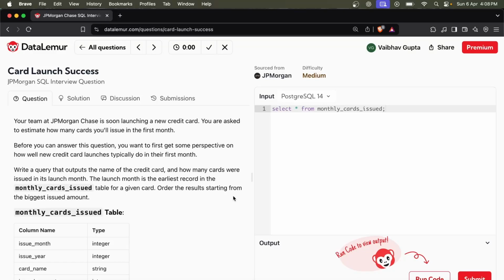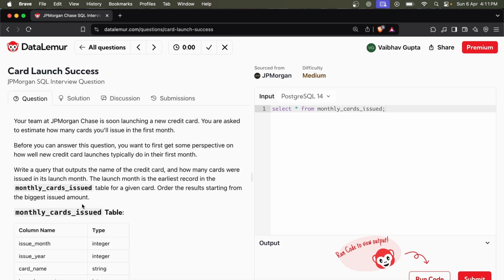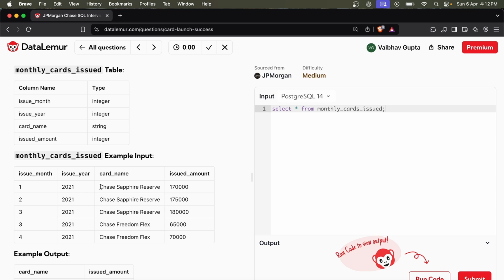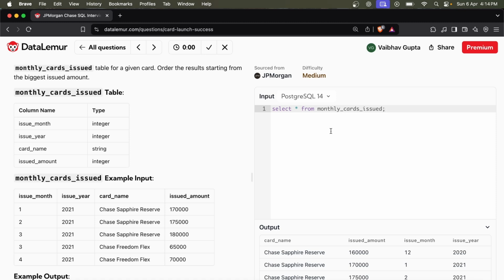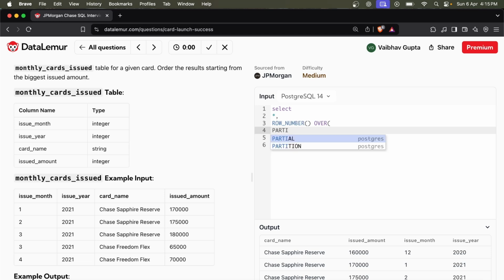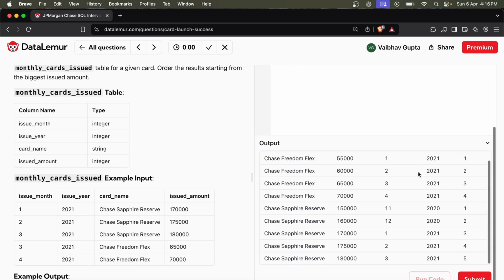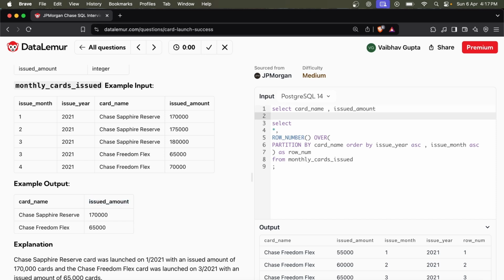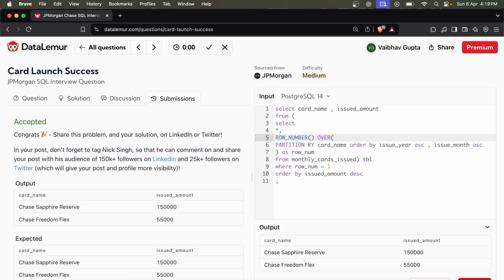🔥 SQL Window Functions Explained with Real JPMorgan Credit Card Case! | Data Analyst Interview Prep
In this video, we dive into a real-world SQL problem inspired by JPMorgan Chase’s credit card launch strategy. 🚀 Learn how to use ROW_NUMBER() and window functions to find out how many cards were issued during the launch month of each credit card.

If you’re preparing for a Data Analyst, Data Engineer, or SQL-based interview, this is the perfect problem to sharpen your SQL skills! 💪

🔍 What you’ll learn:
 • 📌 How to use ROW_NUMBER() in SQL
 • 📊 Analyzing card launch data step-by-step
 • 🚀 Optimizing your SQL queries for real-world scenarios

 • 💻 Problem link: Card Launch Success - DataLemur
 • 💡 Basic Programming Questions: Watch Now